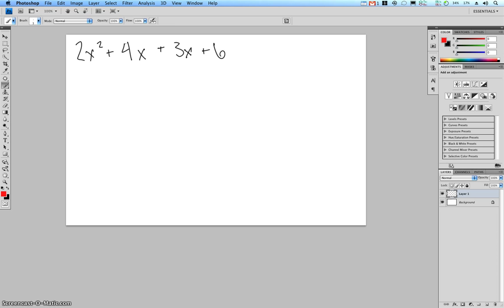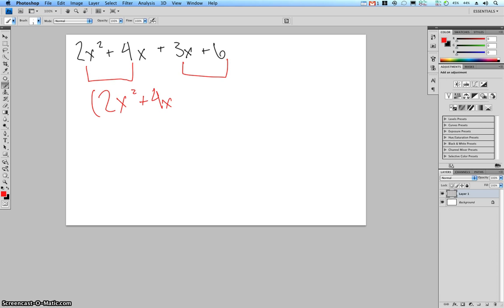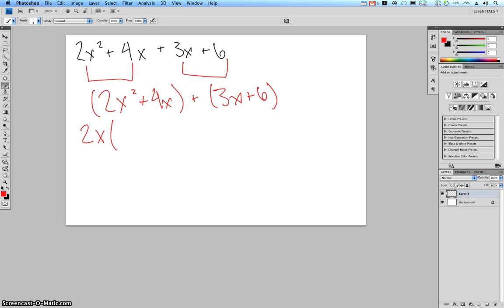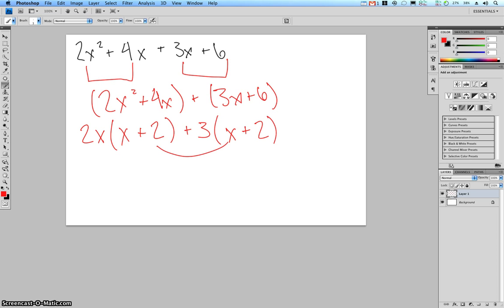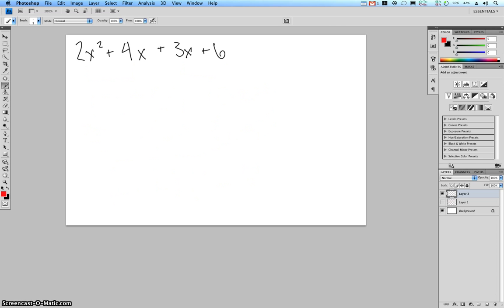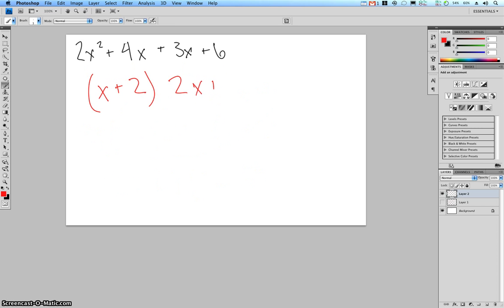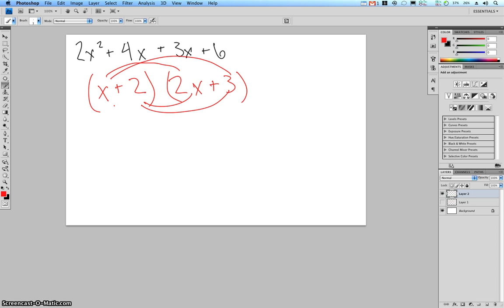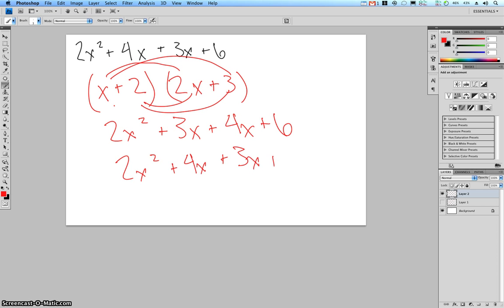Factoring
Learn how to Factor by grouping